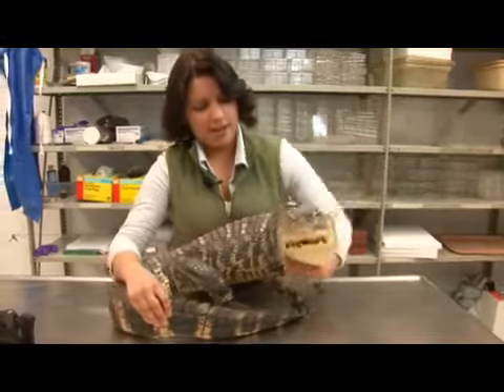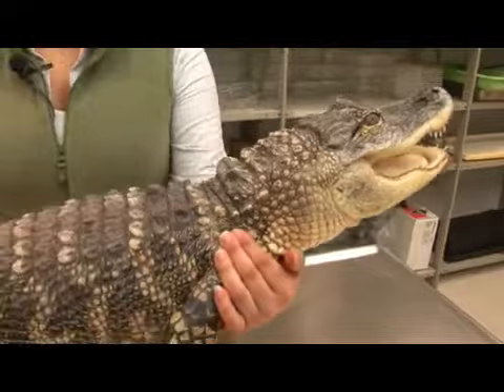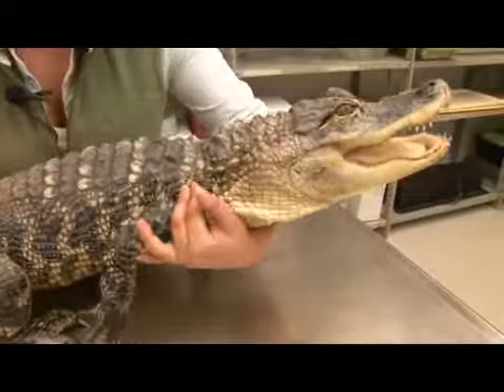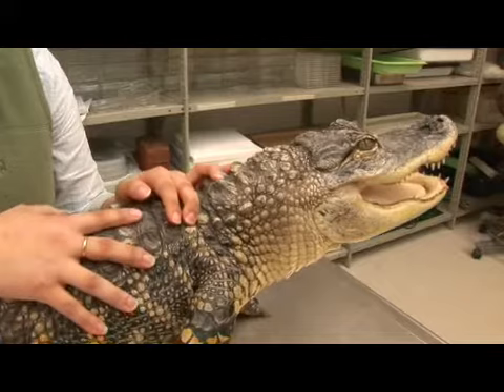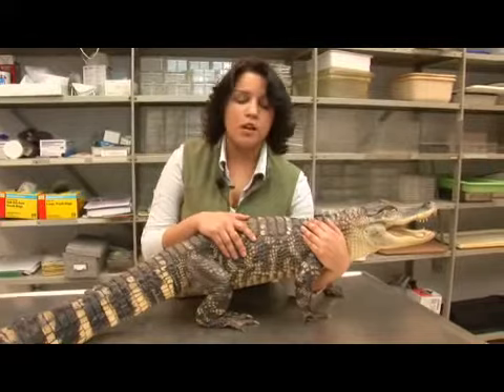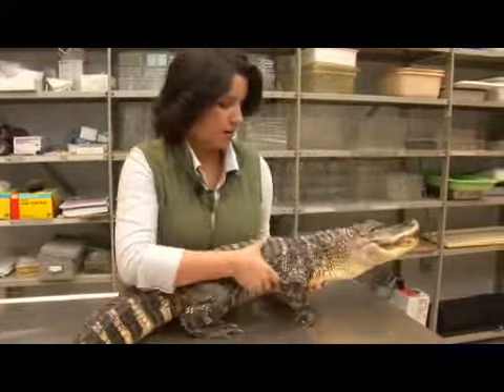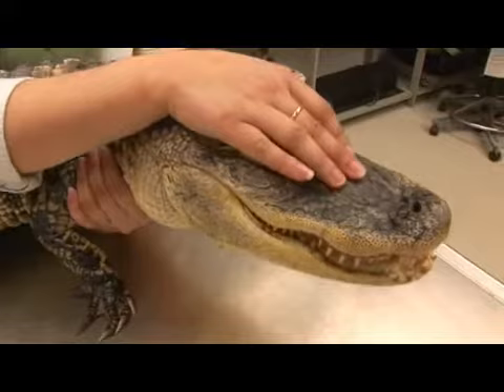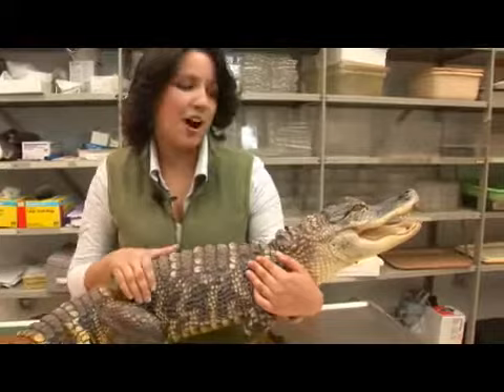American Alligator Facts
American Alligator Facts. Part of the series: Reptiles, Amphibians, Invertebrates & Small Pets. American alligators are found in the southeastern United States and have skin covered in rough, bony scales. Discover facts about American alligators with information from a published biologist in this free video on alligators and reptiles.